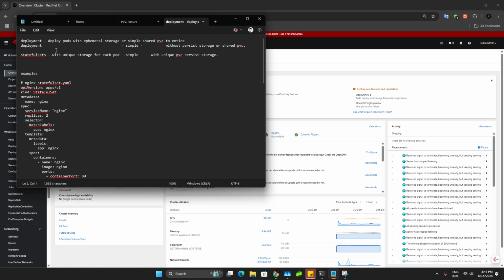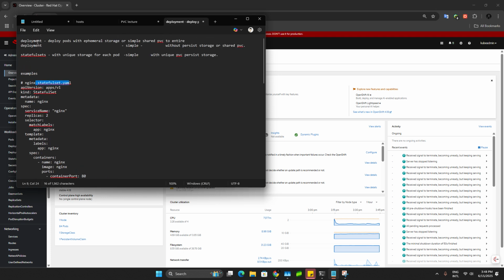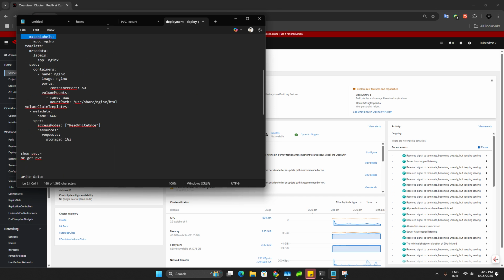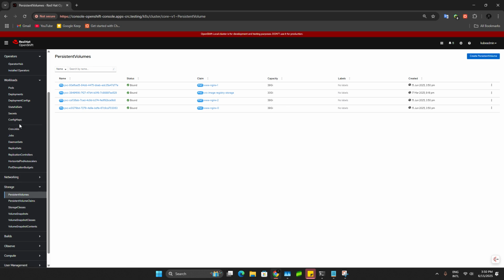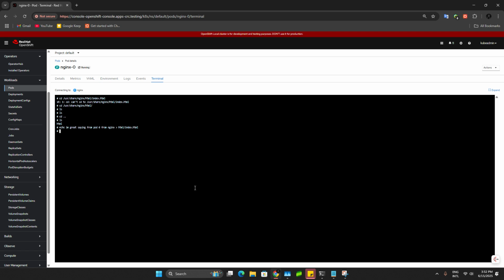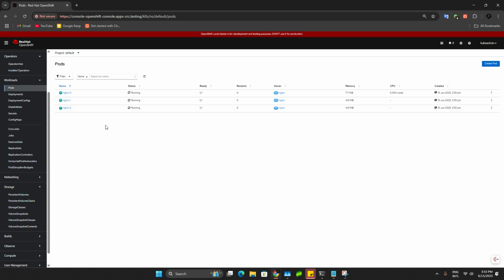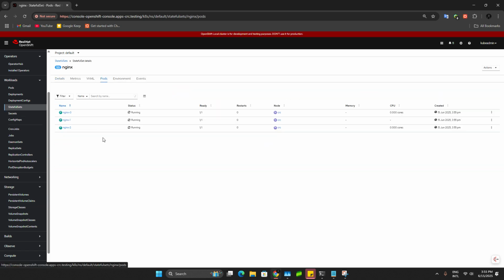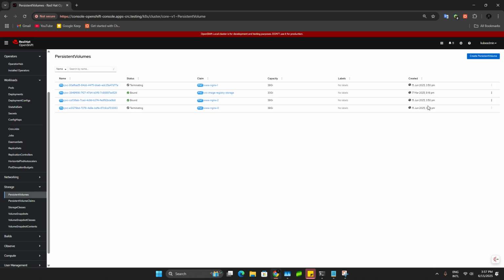deployment vs statefulsets and practicals with simple examples in English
hai folks,
                 Will see about concepts of deployments and statefulsets with examples.

# nginx-statefulset.yaml
apiVersion: apps/v1
kind: StatefulSet
metadata:
  name: nginx
spec:
  serviceName: "nginx"
  replicas: 2
  selector:
    matchLabels:
      app: nginx
  template:
    metadata:
      labels:
        app: nginx
    spec:
      containers:
        - name: nginx
          image: nginx
          ports:
            - containerPort: 80
          volumeMounts:
            - name: www
              mountPath: /usr/share/nginx/html
  volumeClaimTemplates:
    - metadata:
        name: www
      spec:
        accessModes: ["ReadWriteOnce"]
        resources:
          requests:
            storage: 1Gi